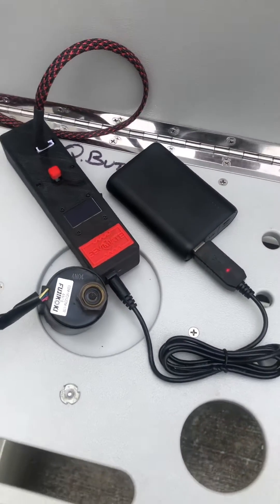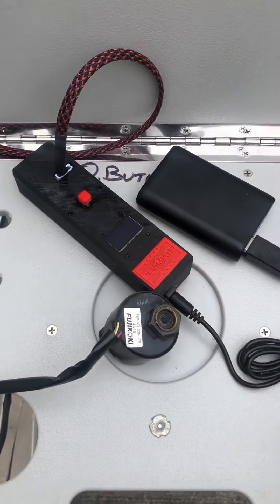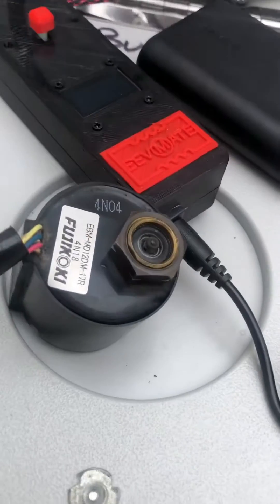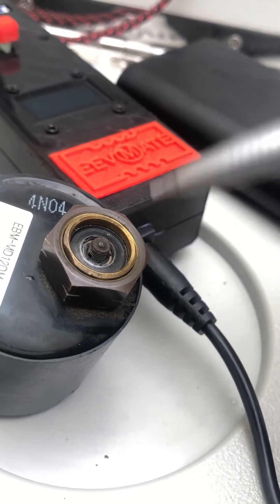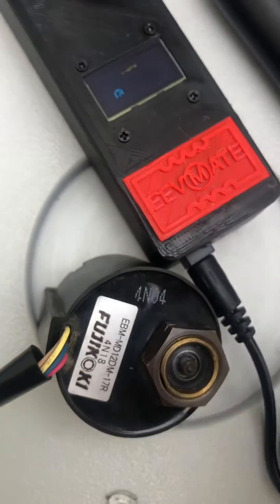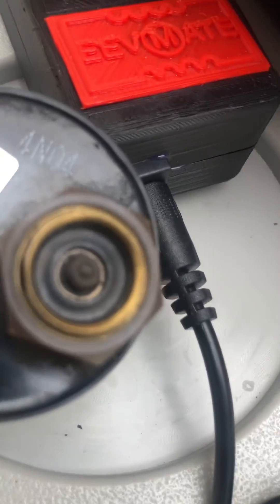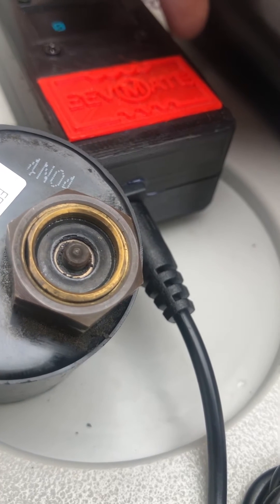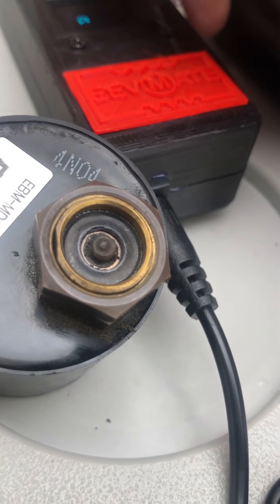EEV Mate field test review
Using the EEV mate in the field to diagnose and drive a gear driven EEV on a VRV III system